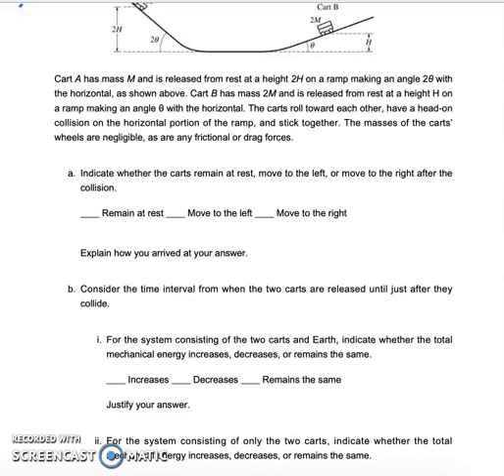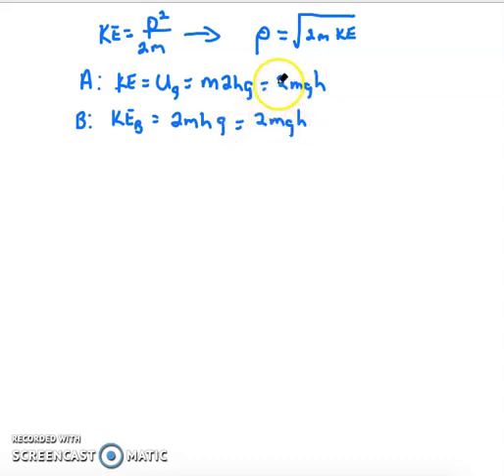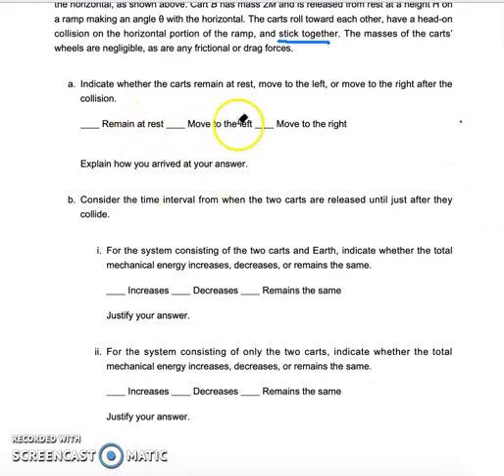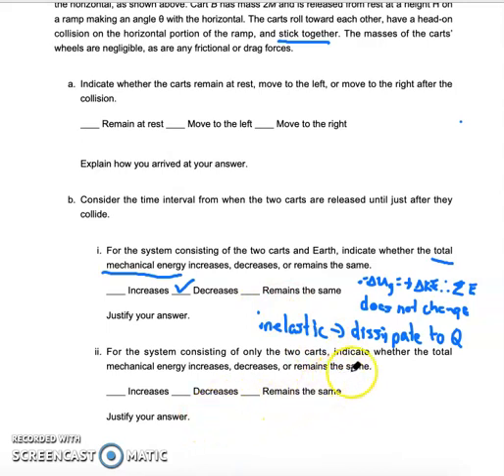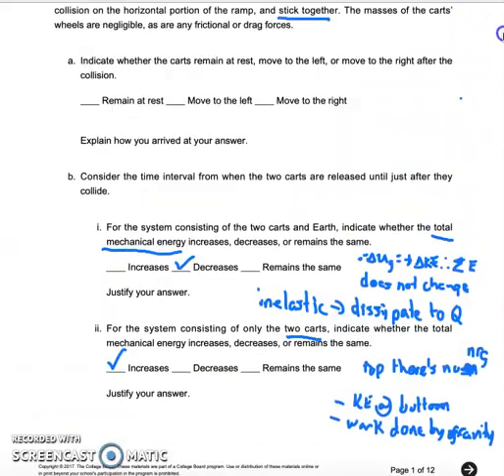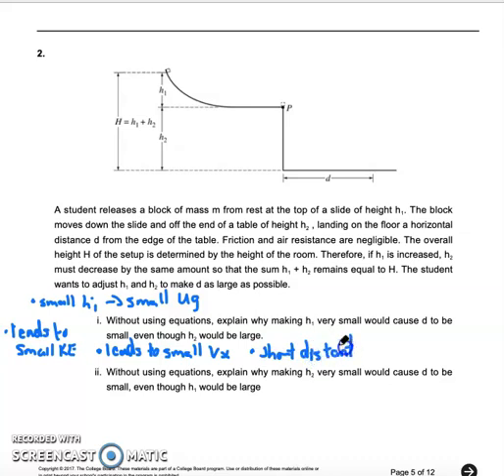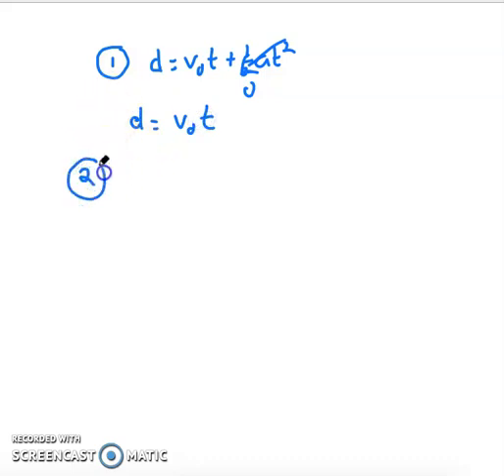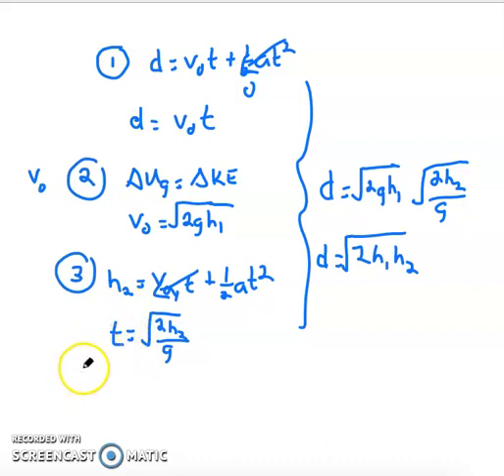ap review 7 solutions